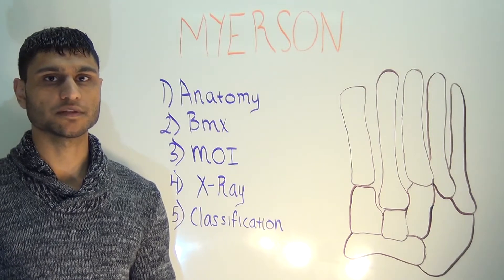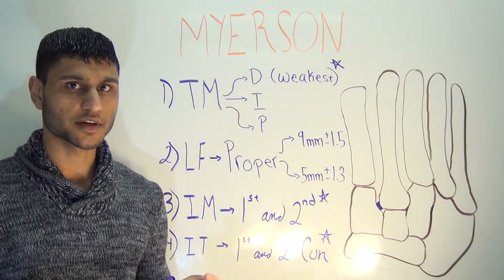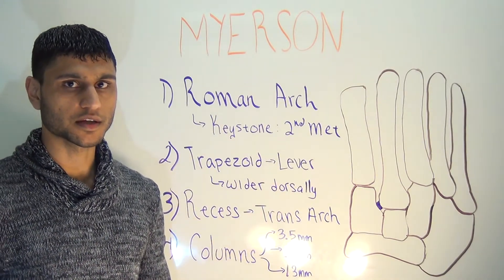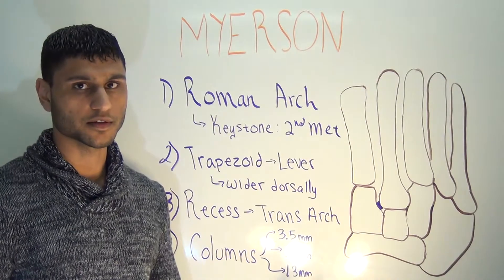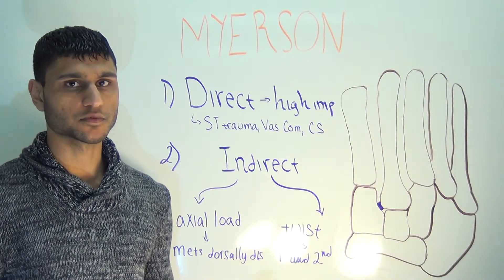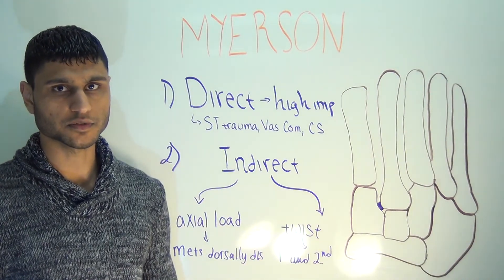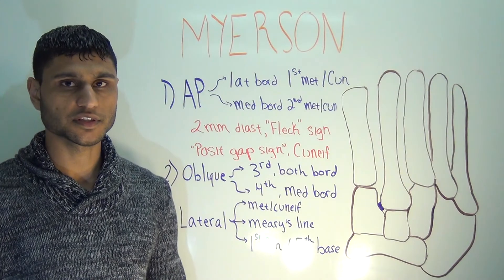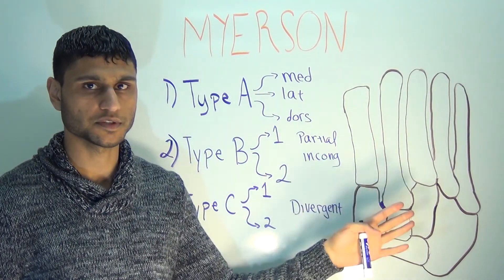Myerson classification - LisFranc Injuries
Mansoor Ahmed

The Myerson classification is a modification of the Hardcastle classifcation.

Anatomy:

1.Tarsometatarsal ligaments – dorsal, interosseous, plantar component. Dorsal being the weakest.

2.Intermetatarsal ligaments – no intermetatarsal ligament between 1st and 2nd, lesser metatarsal bases are connected

3. Intertarsal ligaments – connect the adjacent cuneiforms and the third cuneiform to the cuboid.

4. Other structures that provide stability to the midfoot are the plantar fascia, intrinsic muscles, and the tendons of peroneus longus, tibialis anterior, and tibialis posterior

5. Lis Franc Ligament – Interosseous (proper) portion has a length of 9mm +/- 1.5 and a width of 5mm +/- 1.3

Biomechanics:

1. Roman arch – highest point is the second metatarsal base (keystone)

2. Trapezoid shape – the 2nd, 3rd, and 4th metatarsals, and the cuneiforms are wider dorsally, and this architecture provides stability and allows the midfoot to act as a rigid lever during gait

3. Recess – 2nd metatarsal base is held tightly between the 1st and 3rd cuneiforms, and this maintains the transverse arch

4. Columns – The medial column consists of the 1st met/1st cuneiform. This allows about 3.5 mm of dorsal and plantar movement. The second and third met/second and third cuneiform form the middle column. This column has the least sagittal plane movement, with only .6mm. The lateral column consists of the 4th/5th met/cuboid, and has the most movement. It has about 13mm in the sagittal plane

Mechanism of Inury:

1. Direct – also known as high impact, due to motor vehicle accidents and crush injuries, concerned about extensive soft tissue damage, vascular compromise, and compartment syndrome

2. Indirect – two subtypes are axial loading and twisting

a. Axial loading – Ankle joint and MTP joints are simultaneously plantarflexed at time of injury, and a vertical force is transmitted along the longitudinal axis of the metatarsals, resulting in dorsal displacement of the metatarsals

b. Twisting – foot is pronated at time of injury, and the forefoot is forcefully abducted

Radiographic Findings:

1. AP - Lateral border of 1st metatarsal // lateral border of medial cuneiform. The medial aspect of the second metatarsal base // medial border of the middle cuneiform

2. Oblique - the medial and lateral border of third met base // medial and lateral border of third cuneiform. medial side of the fourth metatarsal // medial side of the cuboid

3. Lateral - bases of the metatarsals and the cuneiforms should be at the same level, so look for dorsal or plantar step off of the metatarsals relative to the cuneiforms. The plantar aspect of the 1st cuneiform should be dorsal to the plantar aspect of the 5th metatarsal base. Also, look for a disruption in the Meary’s line, or an increase in the talometatarsal angle of greater than 15 degrees

Classification:

1. Type A – Homolateral or homomedial dislocation of all the metatarsals. They can also dislocate dorsally, as with axial loading type injuries.

2. Type B – Partial incongruity.

B1 - The first metatarsal may dislocate medially, dorsally, or both, and the lesser metatarsals are not affected.

B2 – 1st metatarsal is not affected, and one or more lesser metatarsals dislocate laterally, dorsally, or both.

3. Type C – Divergent.

C1 – The first metatarsal dislocates medially, and one or more lesser metatarsals dislocate laterally, dorsally, or both, but not all the lesser metatarsals dislocate

C2 – The first metatarsal dislocates medial, and all the lesser metatarsals dislocate in the opposite direction